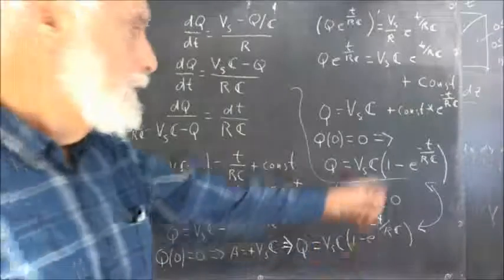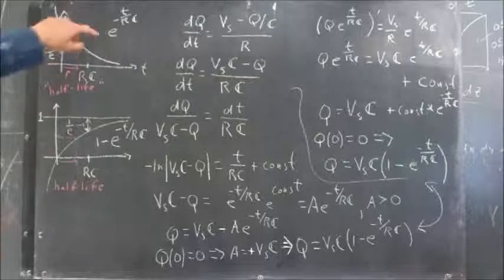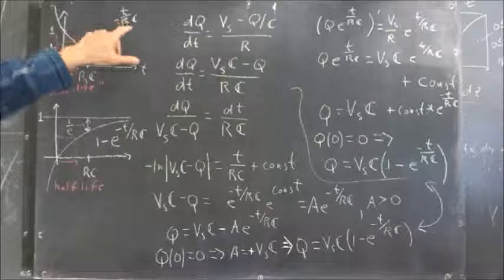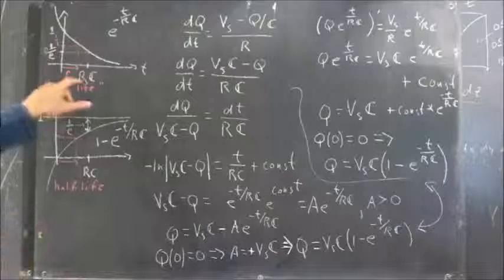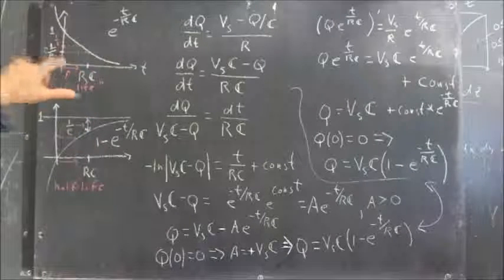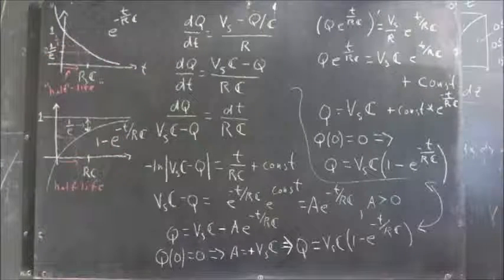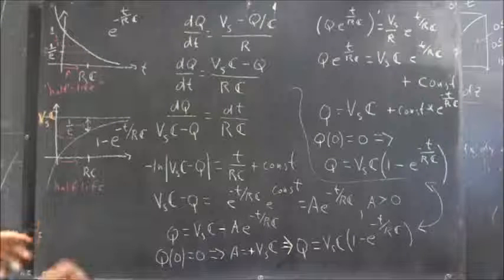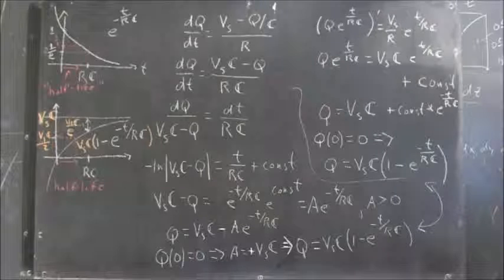232 161 building the graph of the solution function time constant and halflife